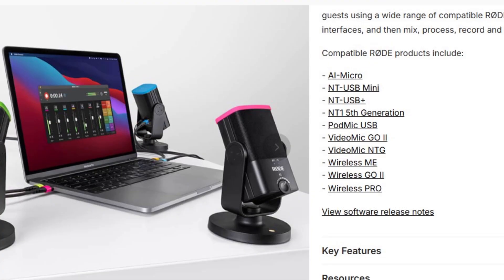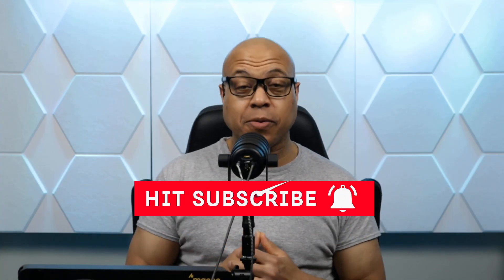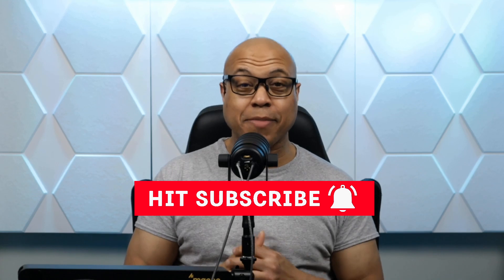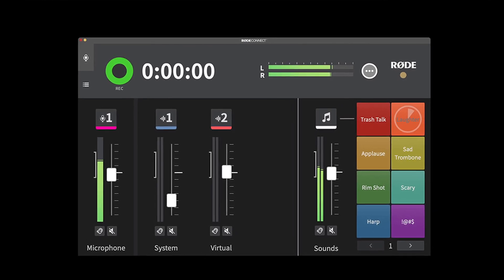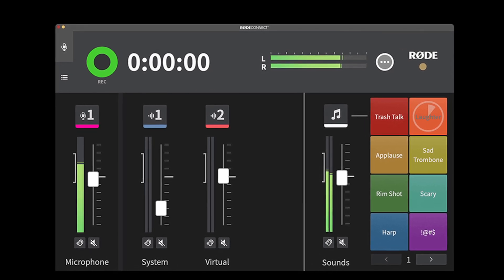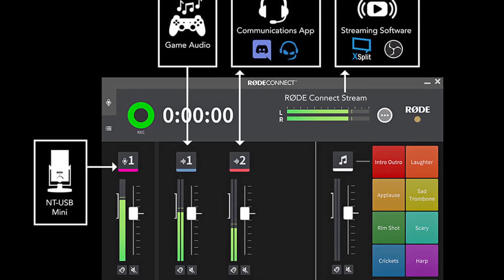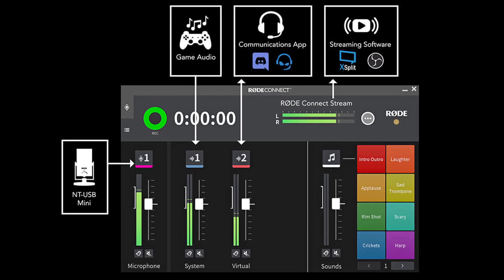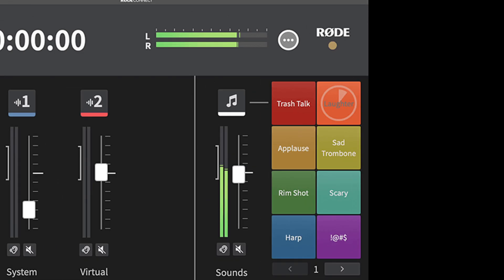FREE RODECaster Pro 2 Alternative - Software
In this video I share a cheap RODECaster Pro 2 alternative. In fact, if you have a compatible PC or Mac it's actually a FREE alternative to the RODECaster Pro 2!

If you've been in the market for a RODECaster Pro 2 but can't justify the $700 price tag RODE Connect might be the solution for you. RODE's Connect software has been around for quite a while but doesn't seem to be widely known about. Even less widely known is that it allows you to connect up to four compatible RODE branded microphones to one PC or Mac at the same time. The software also gives you a System channel and a Virtual channel. The System channel is like Loopback while the Virtual channel allows you to connect with a remote guest through Zoom, Skype and other VIOP software applications.

The RODE Connect software delivers the same processing and mute functionality as the RODECaster Pro 2, and Duo. With mix-minus on every channel, RODE Connect delivers echo free recording or streaming.